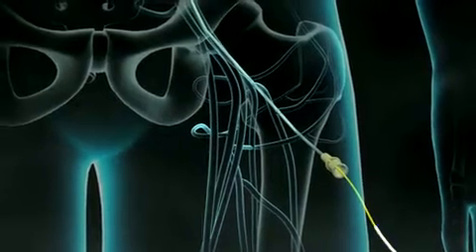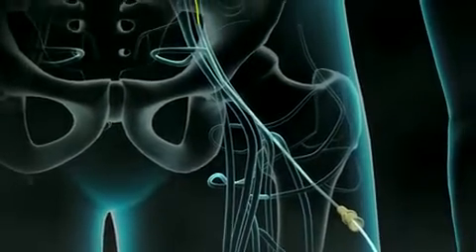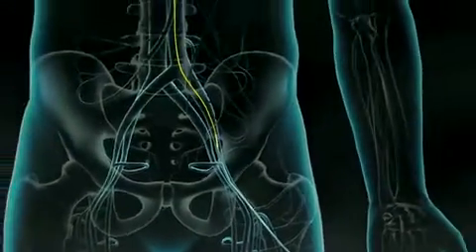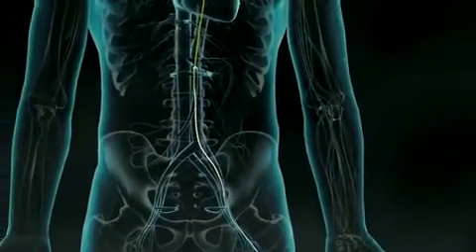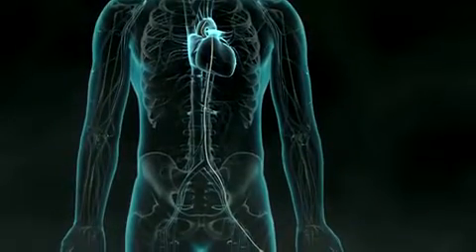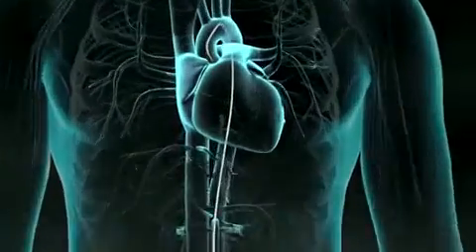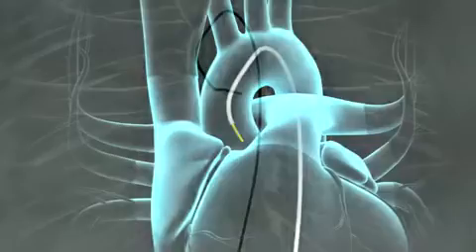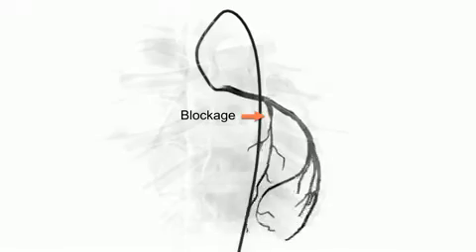علاج القلب | قسطرة القلب | قسطرة القلب لعلاج جلطات القلب | في المانيا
تعتبر المانيا من اكثر الدول تقدما في مجال جراحة القلب لوجود العديد من الجراحين المختصيين في مختلف مجالات جراحة القلب وقامت ارامكو بالتعاقد مع افضل المستشفيات التي توفر احدث تقنيات جراحة شرايين القلب عبر استخدام شرايين الصدر وعبر اجراء عمليات زراعة الشرايين دون ايقاف القلب او استخدام الماكينة الرئوية القلبية مما يقلل المضاعفات ويقلل فترة التعافي بعد العملية. وكما توفر لكم ارامكو جراحة شرايين القلب بالمنظار والذي يعتبر احدث ما توصل اليه افضل جراحيين القلب في العالم